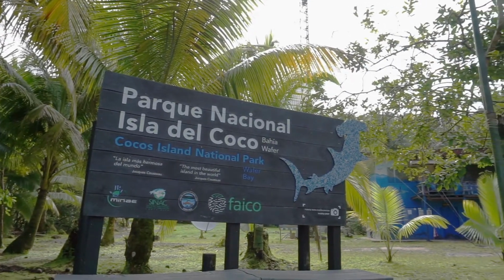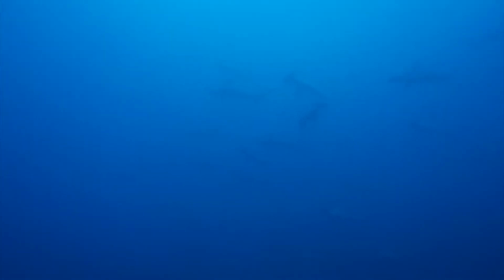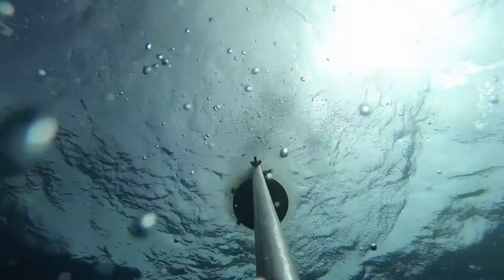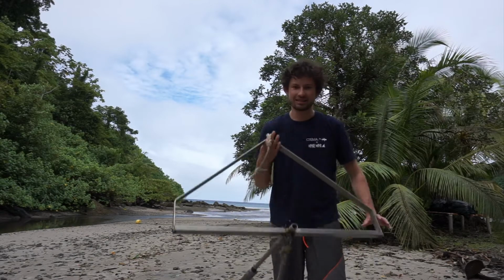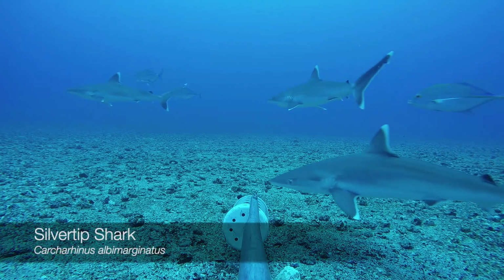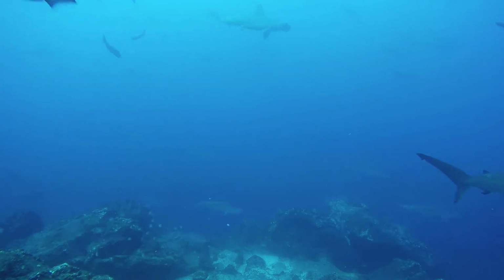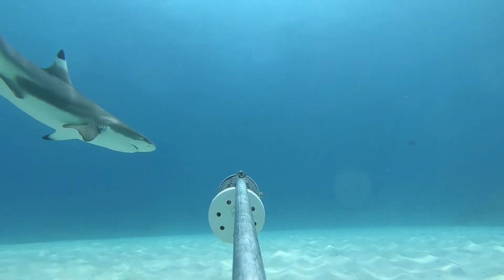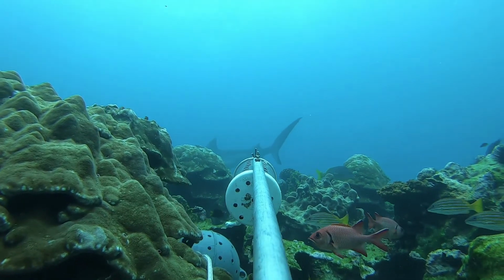Secret Life of Sharks in Cocos Island, Costa Rica